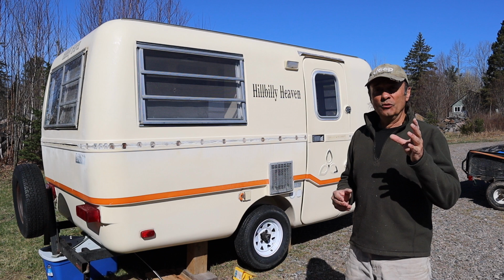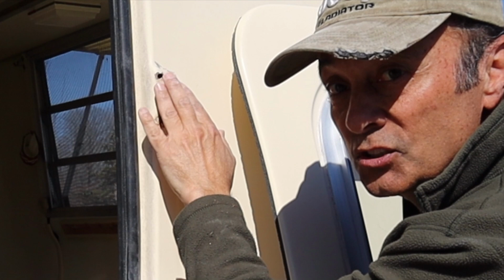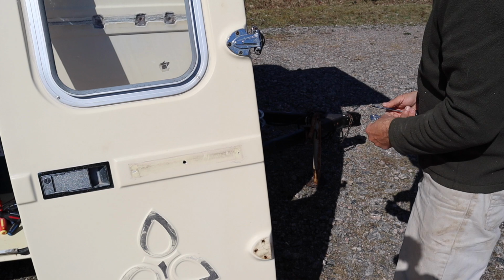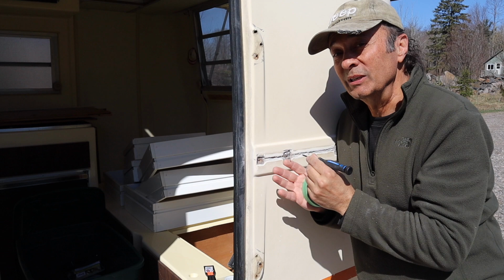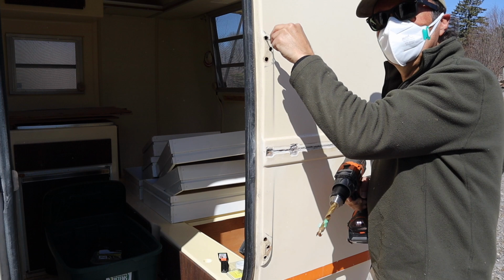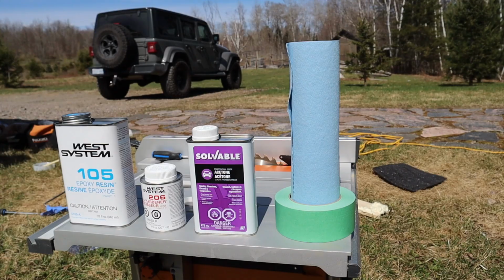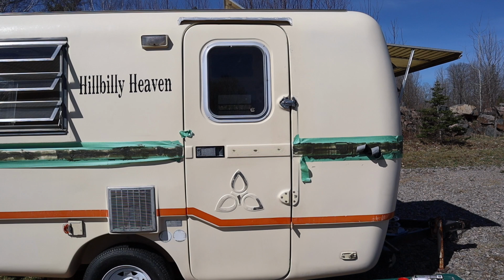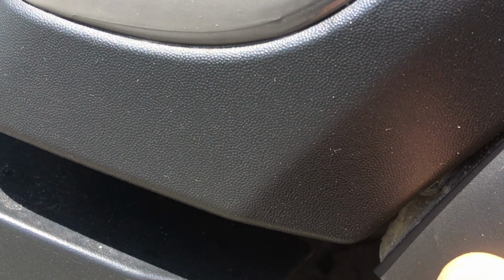Door Hinge Repair of a Trillium Trailer Restoration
⬇️MAIN TOPIC:
This video shows a door hinge repair of a Trillium Trailer restoration.

⬇️TIP:
This segment discusses how to find inexpensive prices for West System 105 Epoxy and Hardener

⬇️ Make¢ents
This segment of the video shares a subscriber's tip in regards to the EZ Flare Fender Extensions.

⬇️ Things used in the making of this video:
1. Canon M50 4K Camera
2. Sennheiser MKE4 400 Microphone
3. Camera Tripod
4. My MacBook Pro for editing/uploading